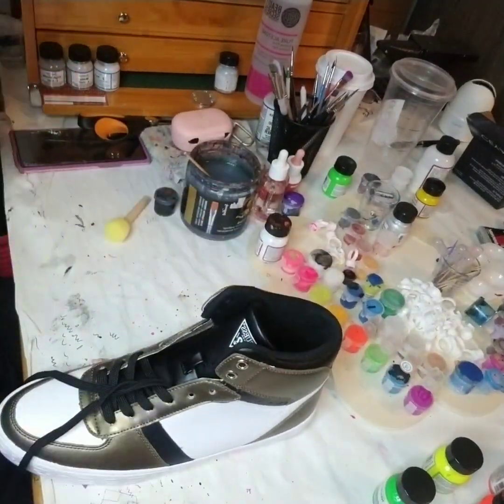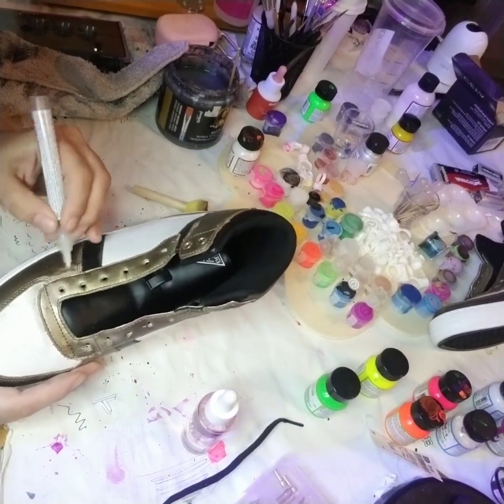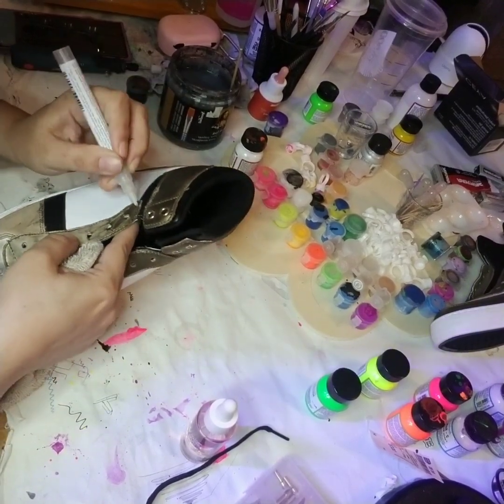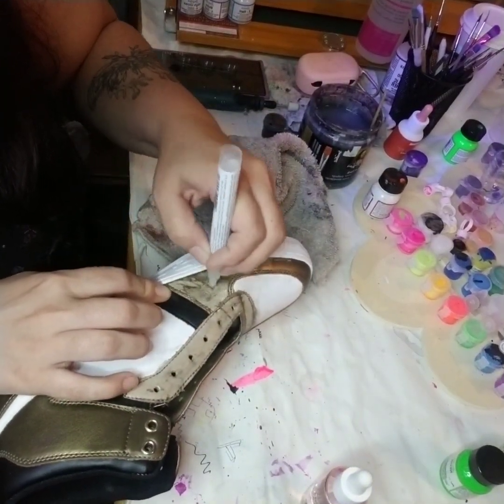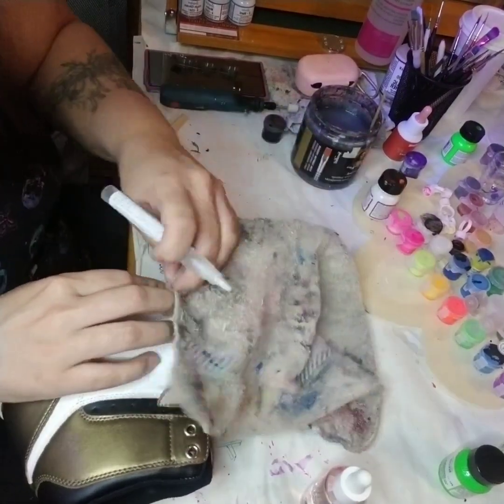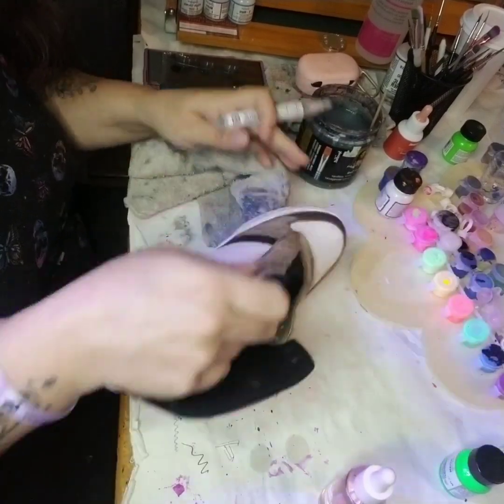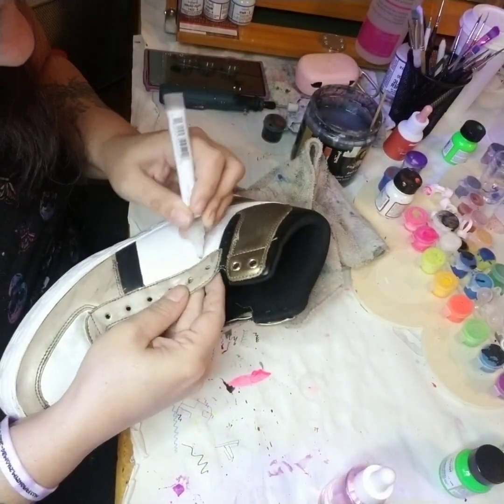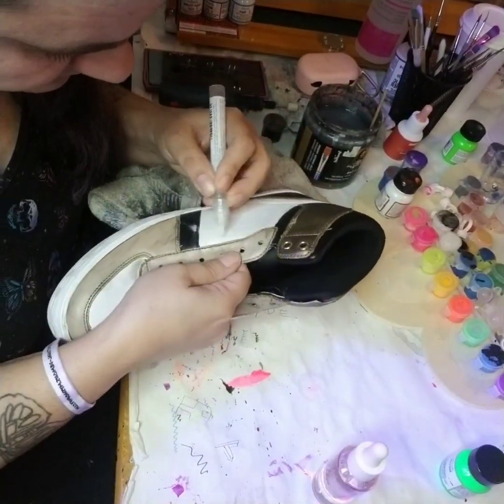Shoe prep HACK! Save time and COTTONBALLS on DEGLAZING! VIDEO: link to pens in description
This hack saves so much time In prep work! both more resaturating cotton ball after cottonball, or throwing away masses of cotton balls.

These pins come with extra tips, so if you wear one down (did I mention they're double sided!?) each pen comes with replacements.

Hit subscribe to follow my journey in Honoring my late brother, who lost his life to an overdose. it's only up from here, spreading love and non judgment in his honor. I love you brother.

@AngelusBrand what do you think of this hack for your pens?  They work amazing!

SC: Emotionaldemonz